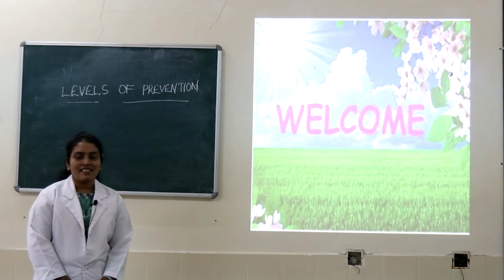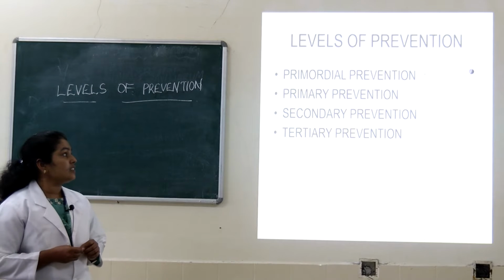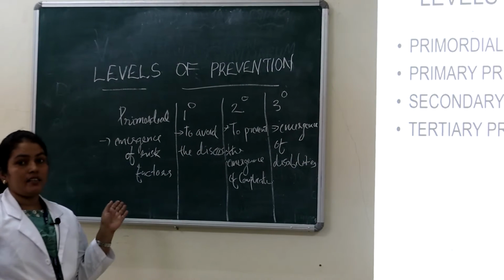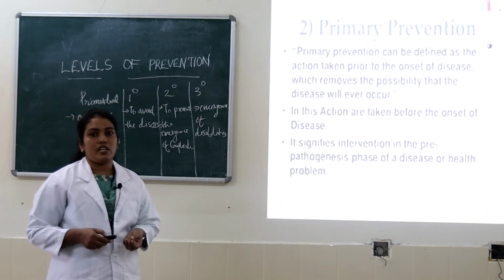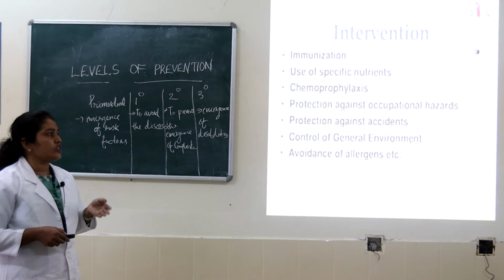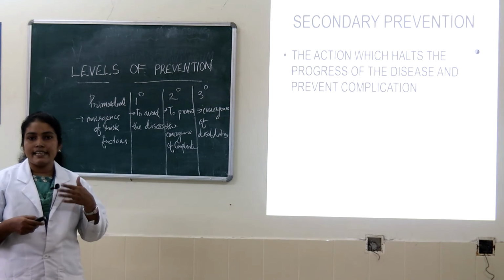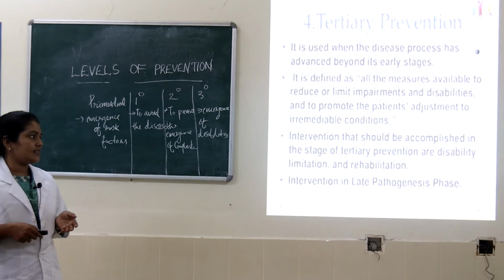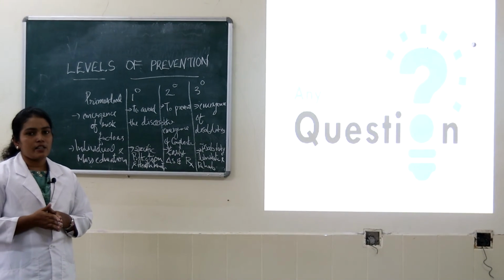Topic on levels of prevention presented by Mrs. Hensa C A, Lecturer, JMCON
There are four levels of prevention-,Primordial prevention, Primary prevention,  secondary prevention and tertiary prevention.